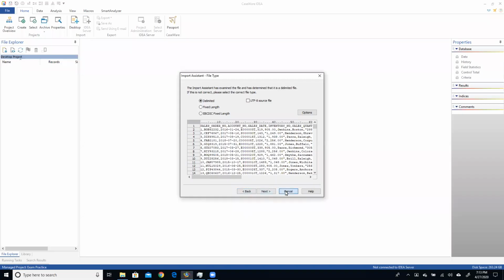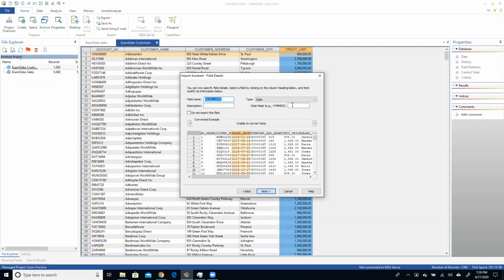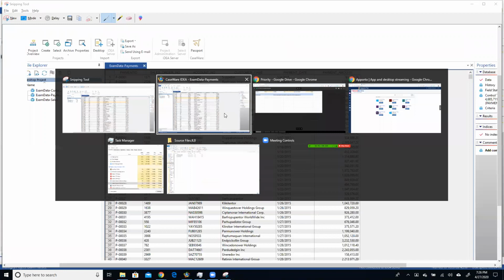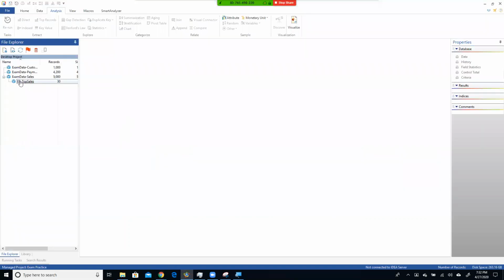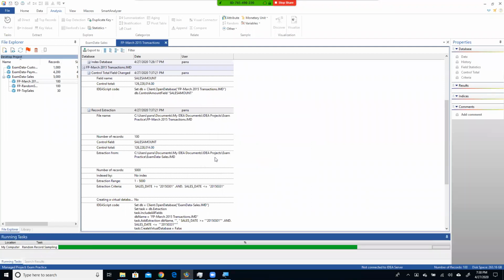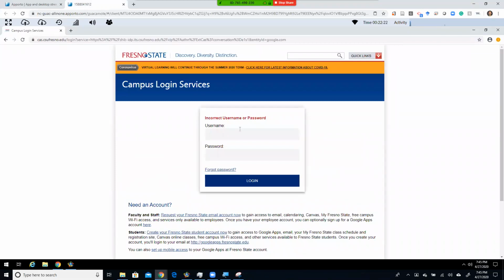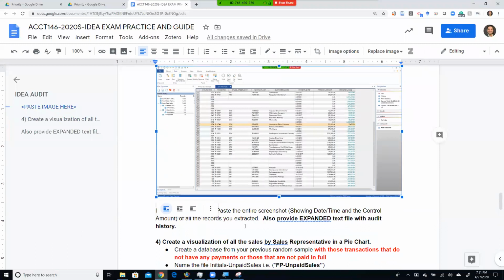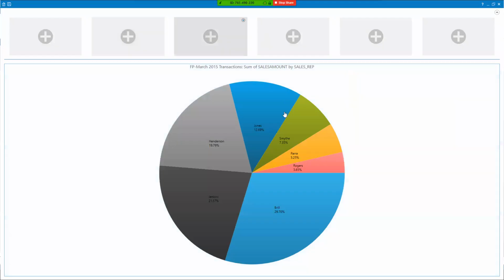ACCT146 Lecture - IDEA Exam Preparation III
IDEA Exam Preparation